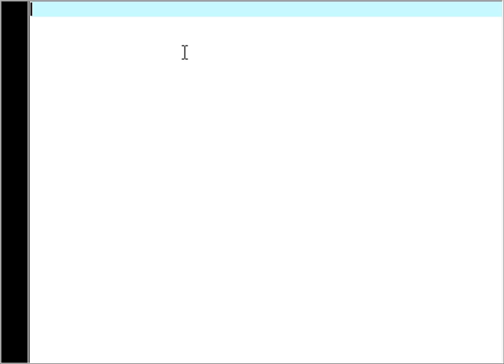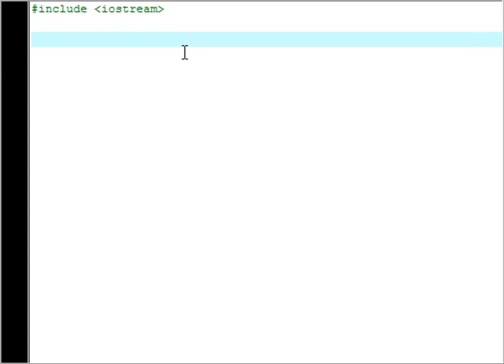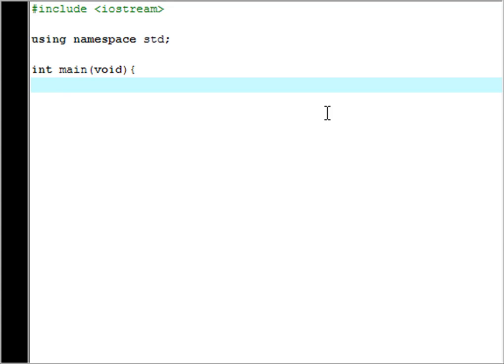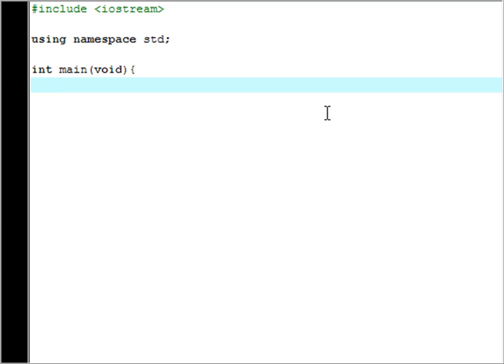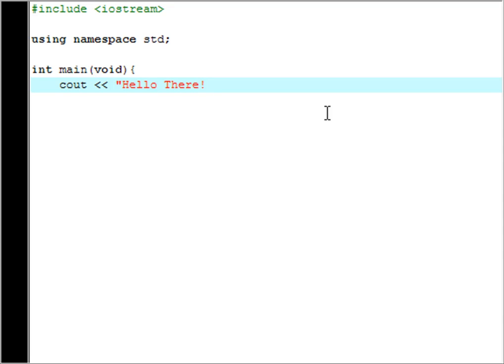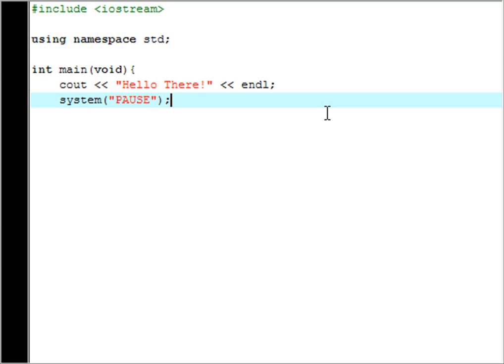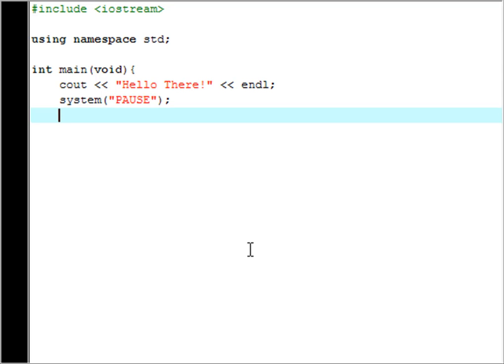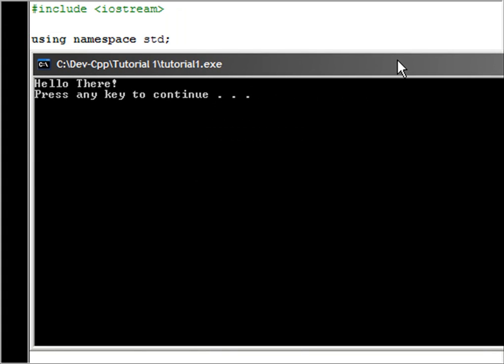Awesome Tutorial - C++ Hello World!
My first ever Awesome Tutorial! This one is on C++ and it tells you how to print basic text on screen!

I hope to do way more tutorials about EVERYTHING and ANYTHING! :D